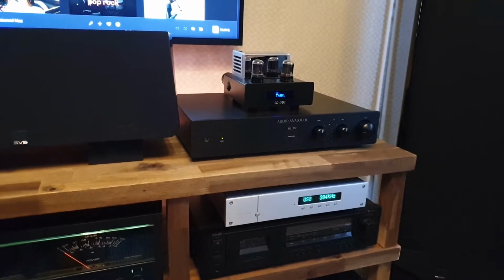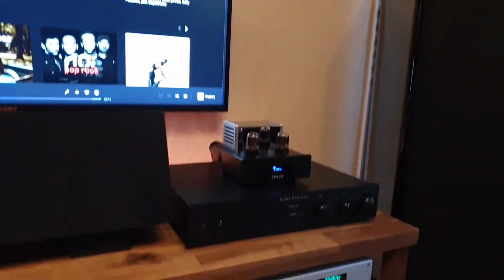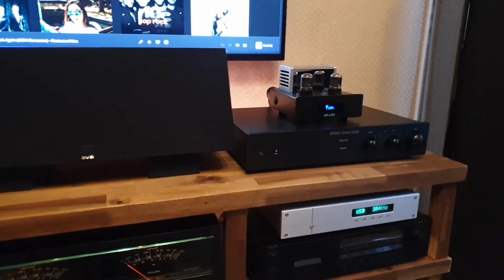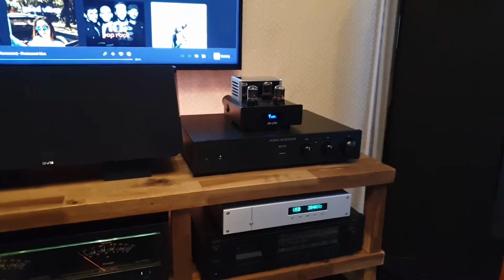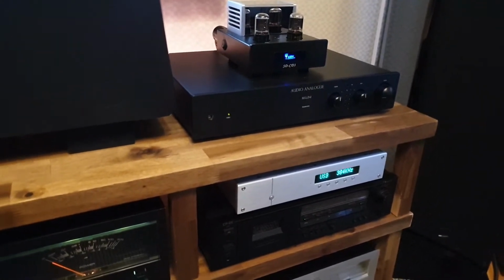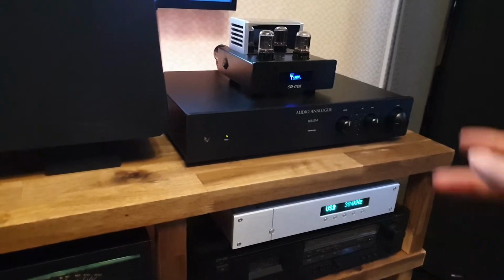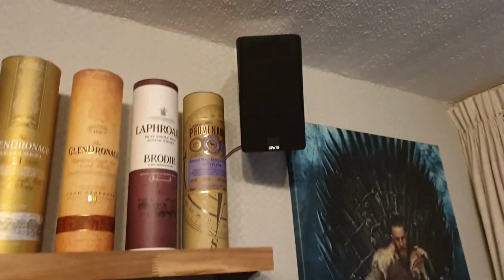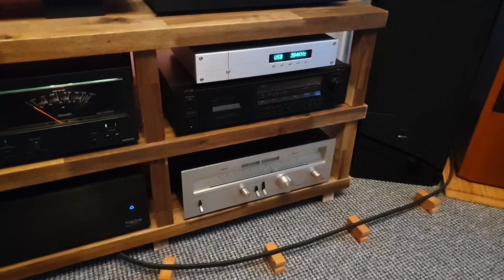I Bought an AMAZING Italian pre amplifier! The Audio Analogue Bellini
If you have any ideas for futures videos or have you seen something in my system you would like to know more about? let me know!